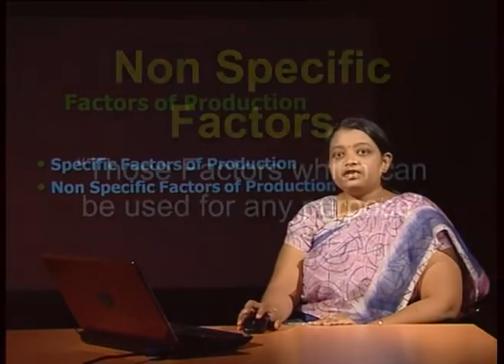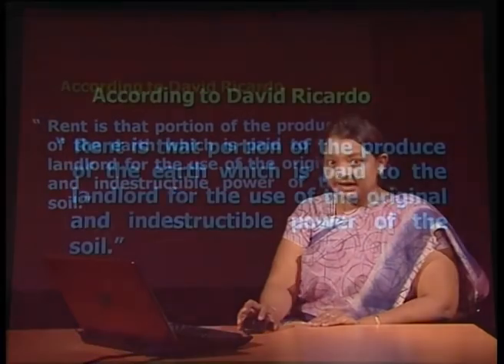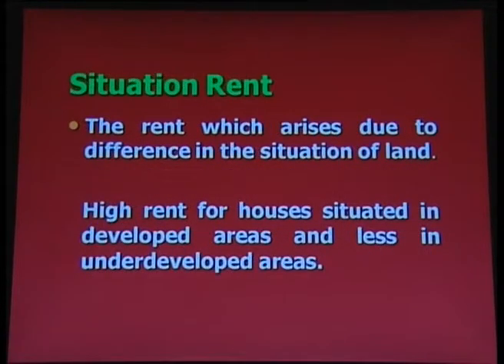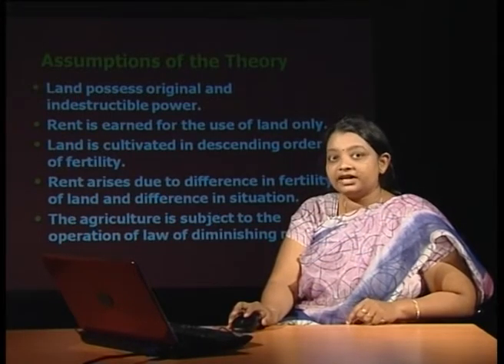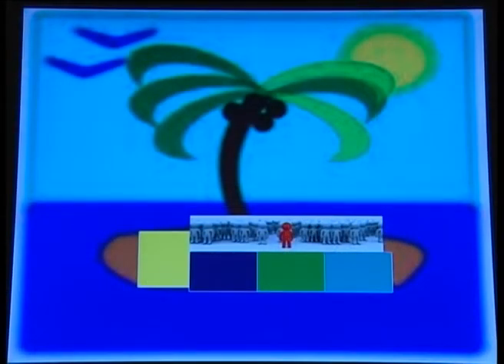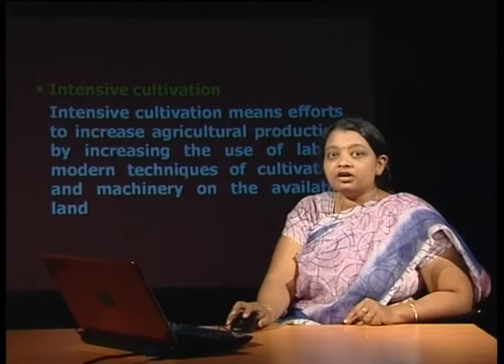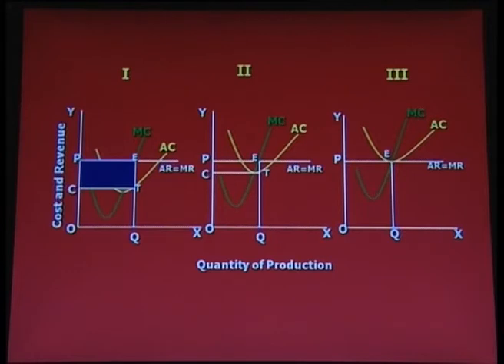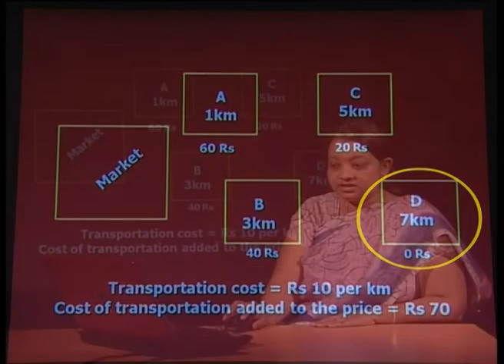Factors Pricing Rent Part 1A